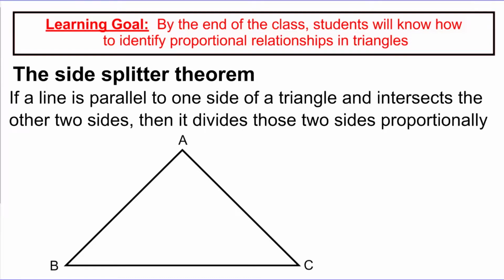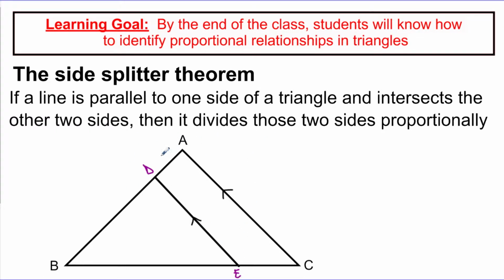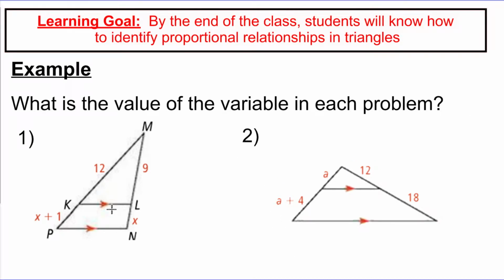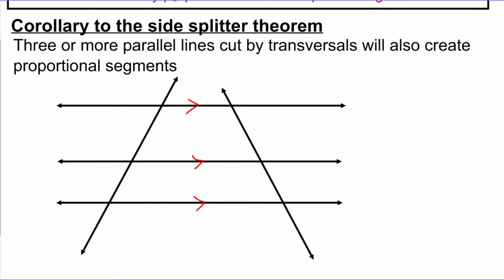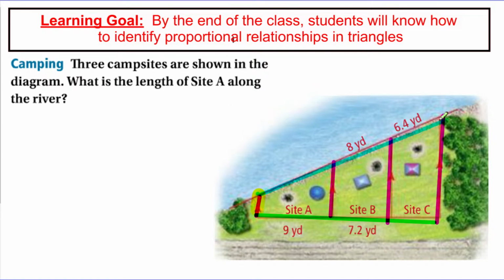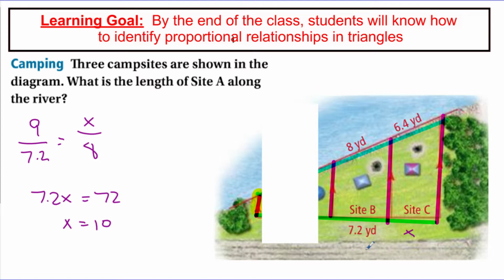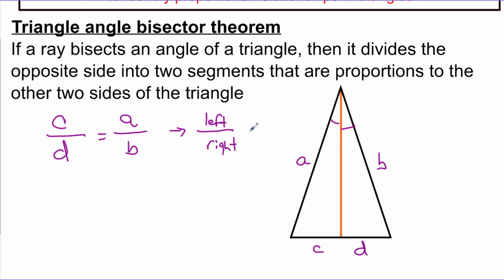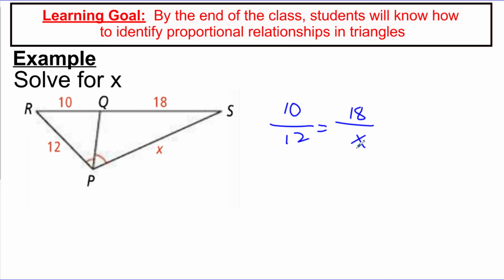7 5 Similarity in Triangles